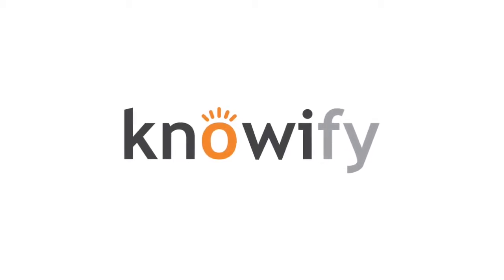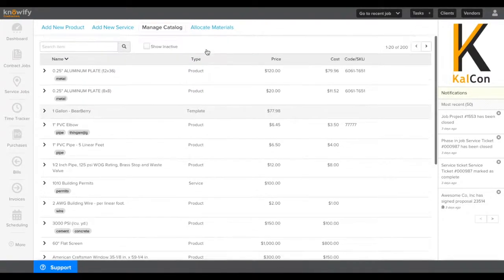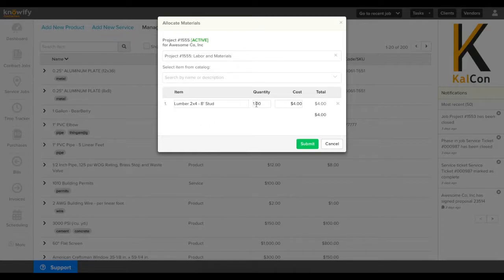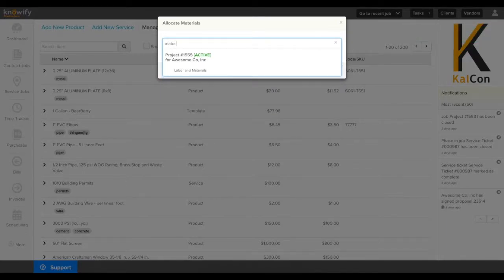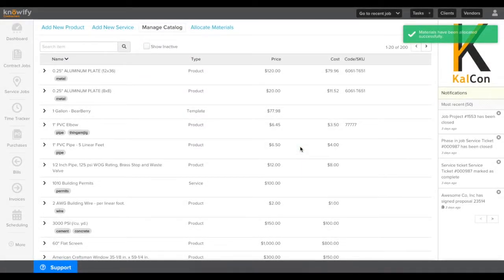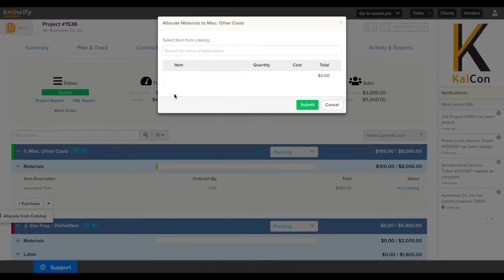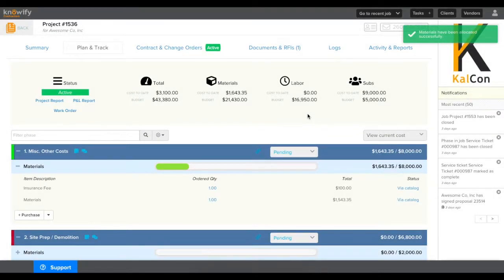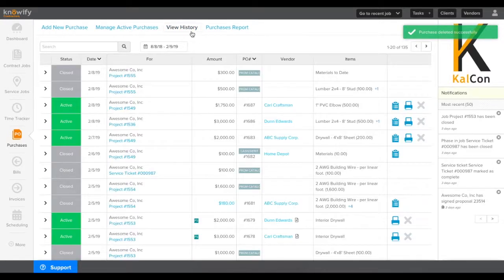Allocating material costs | Knowify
This video shows how to allocate materials to jobs from purchase orders, bills, or straight from your catalog.